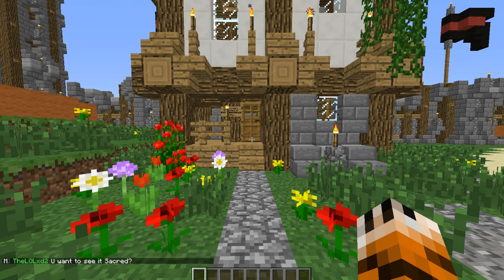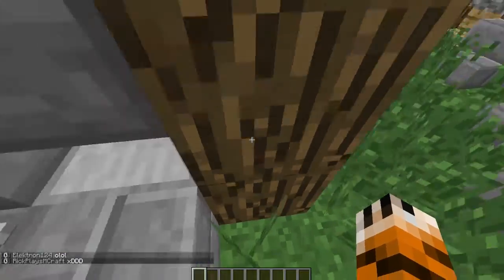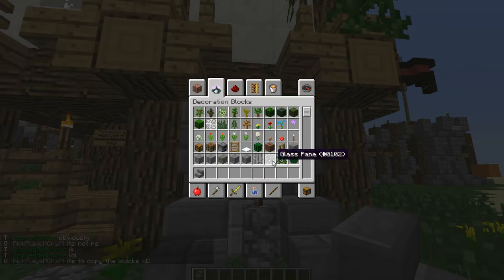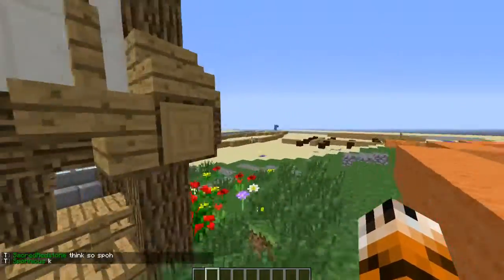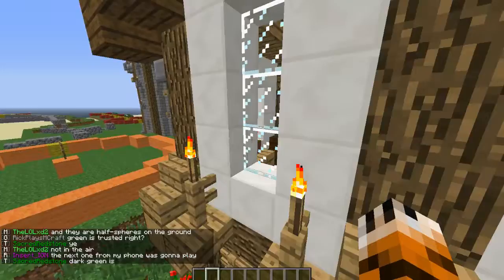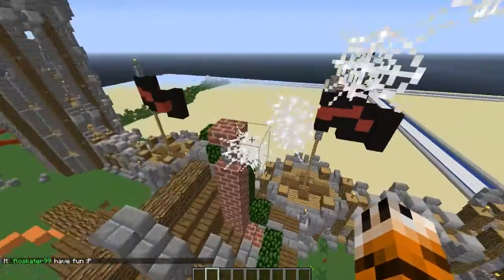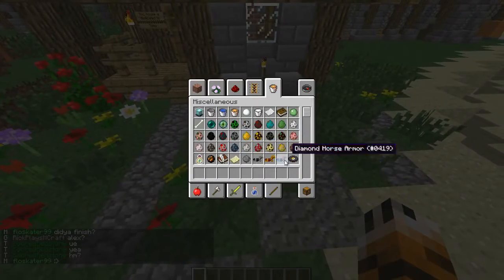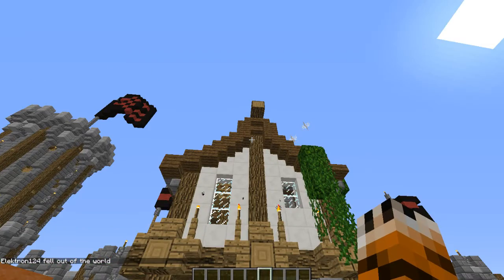Medieval Architecture : Tiger Tips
Hello Fellows and I hope you enjoy because this time we'll be looking at the basic ideas behind medieval houses. From laying down your floor plan to detailing your roof you'll get an entire overview of the entire build.

The server that I'll be playing on is called:
Cubekrowd Fan Server
     cubekrowd.net